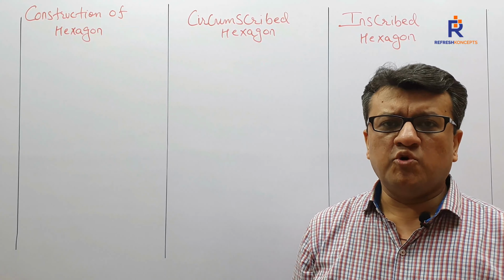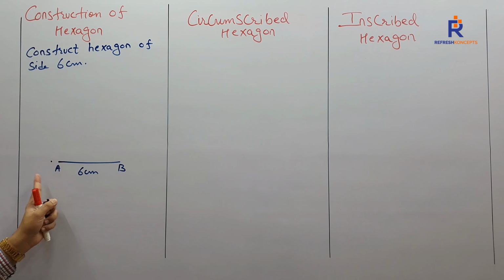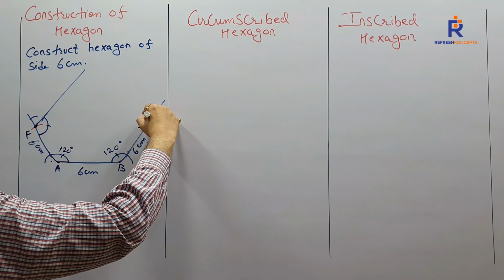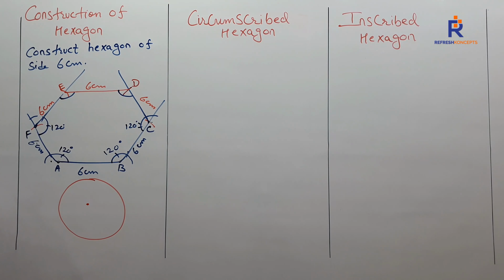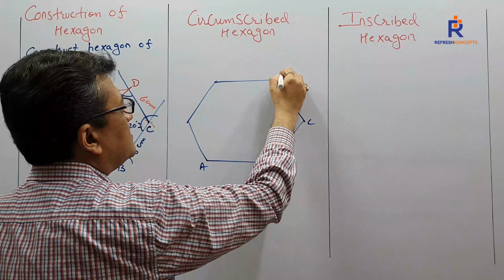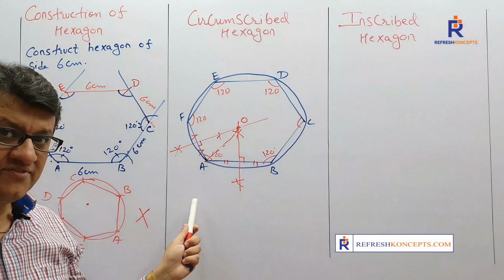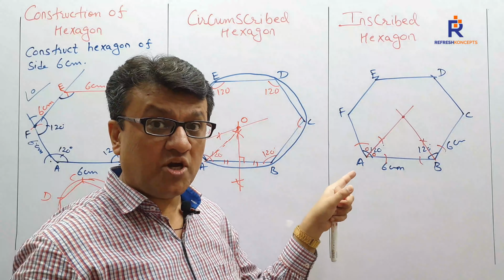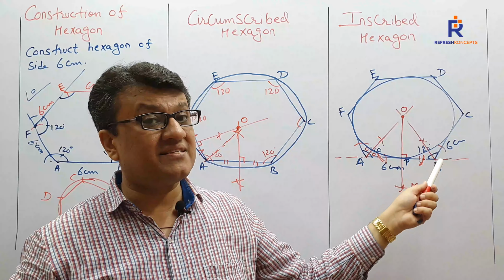Construction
Construction of Hexagon inscribed and circumscribed